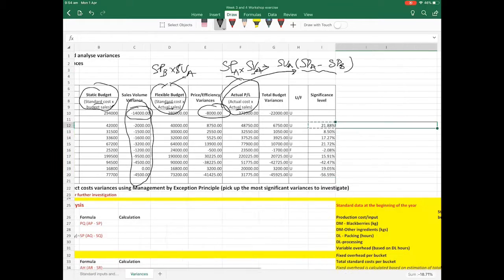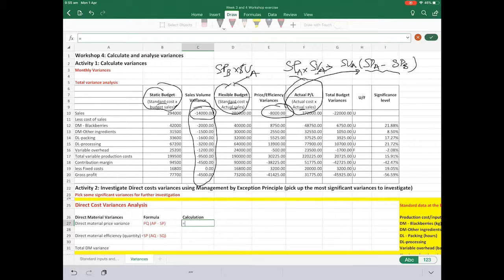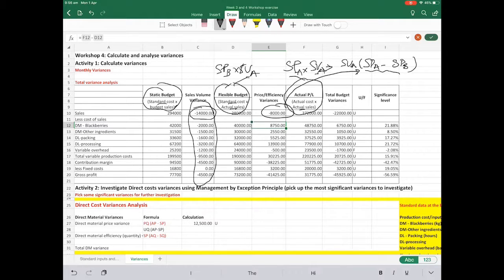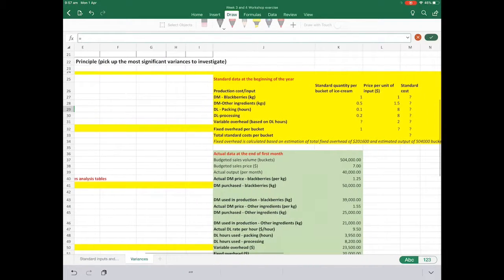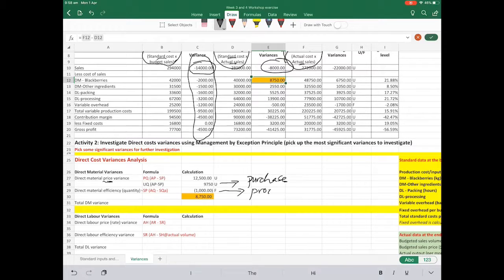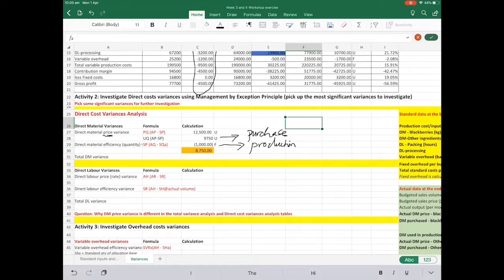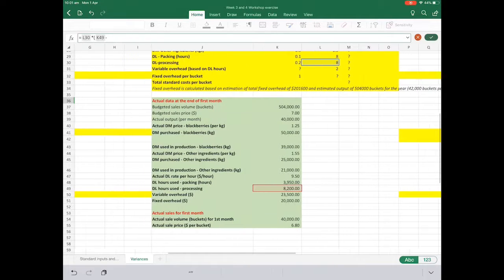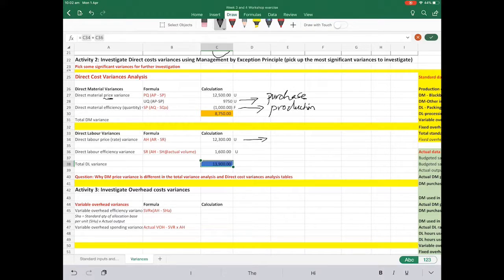Workshop 4 Part 2